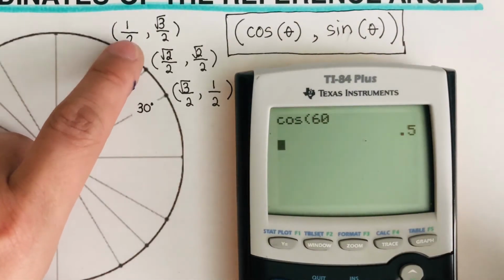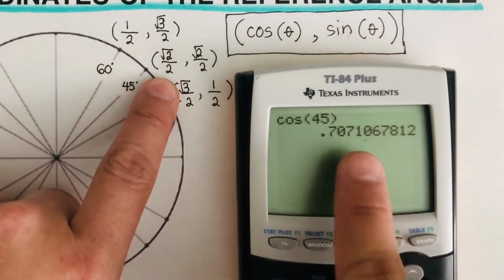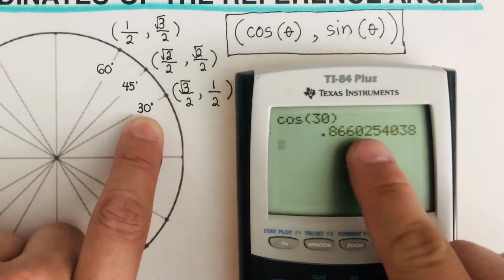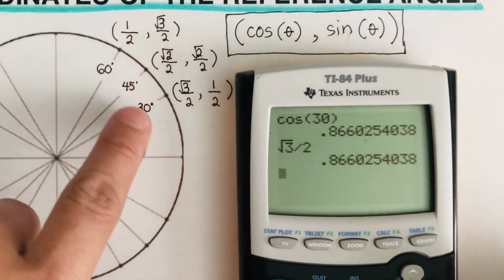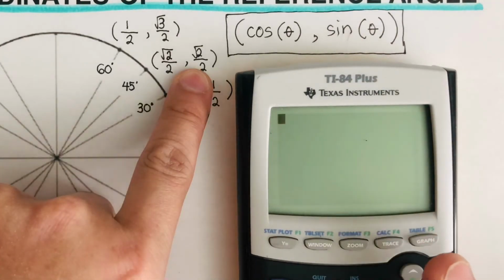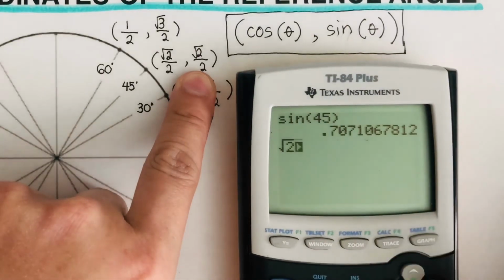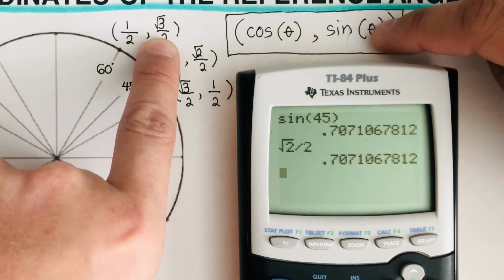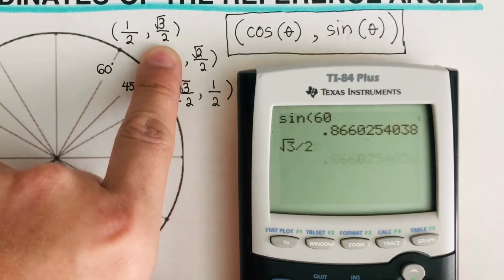Trick on How to Quickly Label the Coordinates of the Reference Angles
This video will explain the fastest way to completely label the coordinates of the reference angles located on the first quadrant.